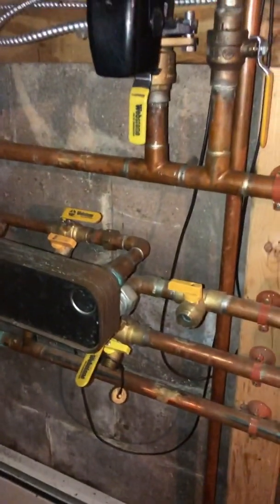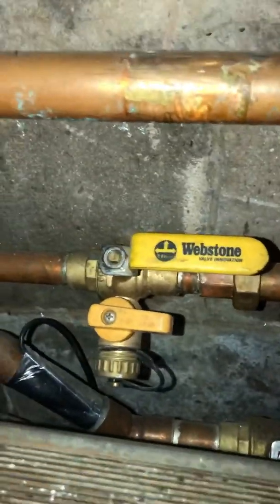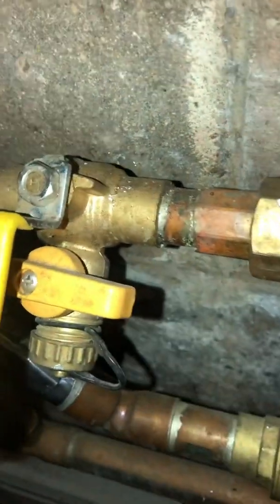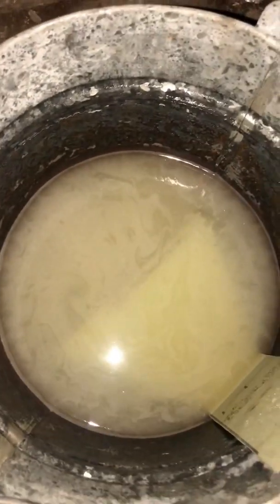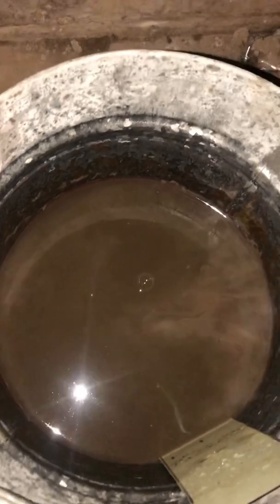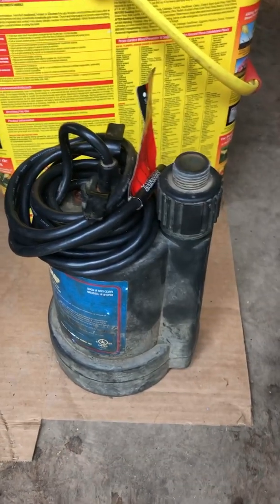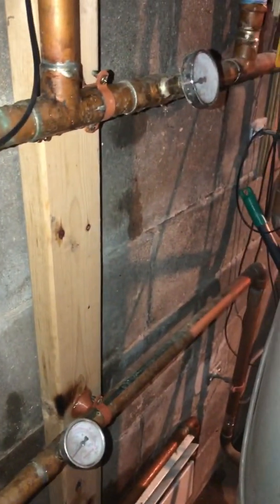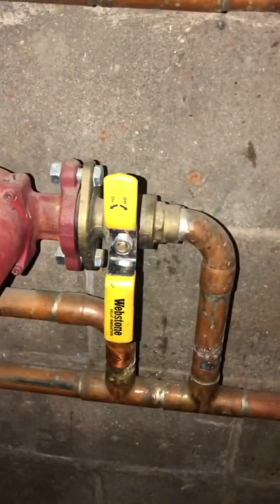Yearly cleaning of your flat plate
How to clean a flat plate heat exchanger using nothing more than household vinegar.